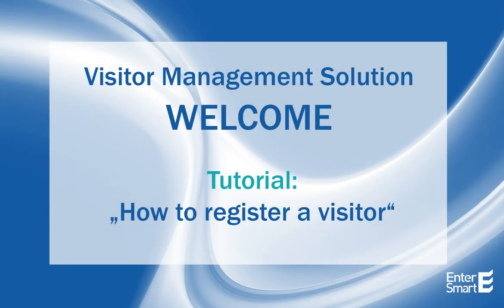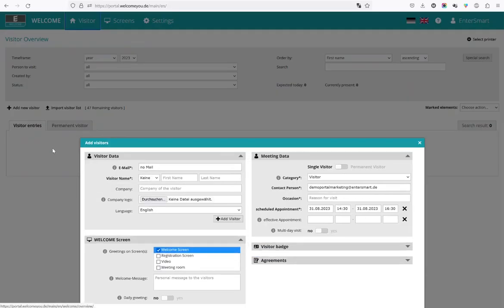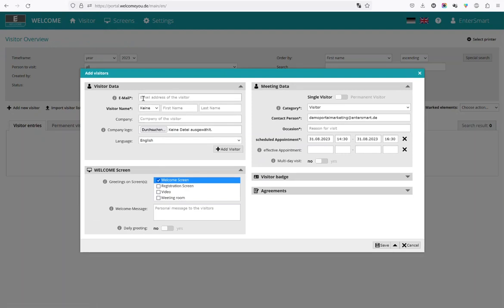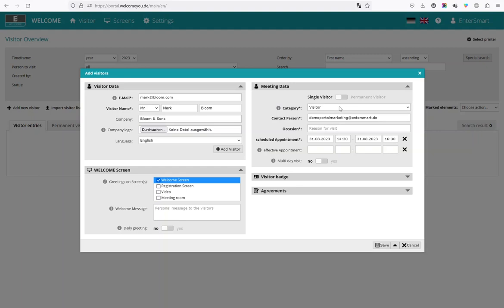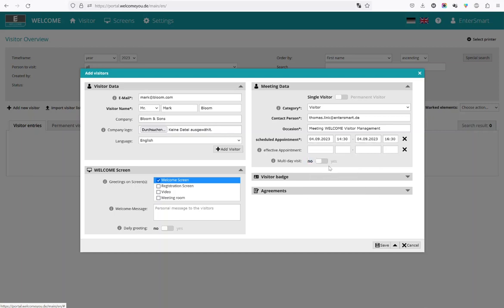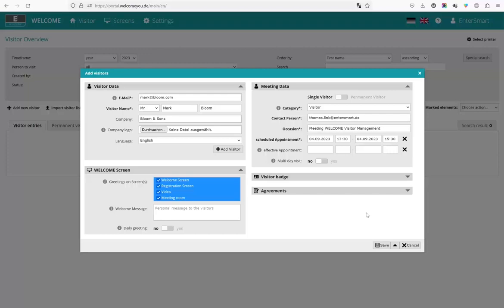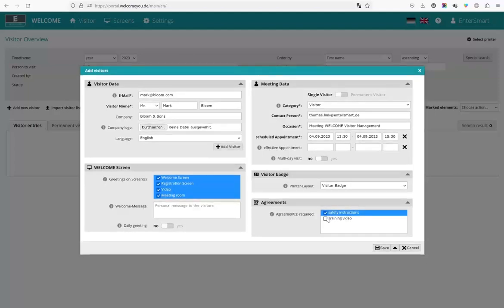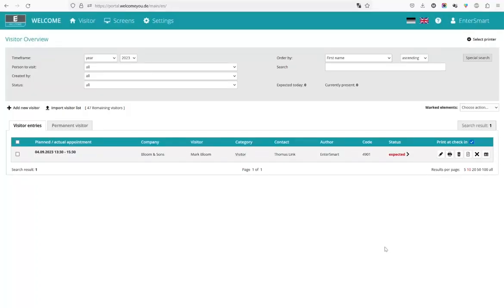WELCOME Tutorial "How to register a visitor"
In this video we show you how to register your visitors.

To access your personal WELCOME portal, go in your browser.
Your WELCOME portal opens.

To start the visitor invitation process, click on "Add new visitor" in the "Visitors entries" section.

The first time, the visitor data must be entered completely, but WELCOME remembers the data and automatically suggests it for completion the next time.

In the Meeting Data section, please select the category.

Other required fields are the occasion and of course the date of the appointment with start and end.

You select the scheduled date using the calendar function. You can change the time using the sliders.

Select the WELCOME screen on which the visitor is to be welcomed.
On the WELCOME screen, you can also enter a personal welcome message for the visitor.

Here you determine the printer layout of the visitor badge.

In the "Agreements" field, select the documents that the visitor must read and confirm - in this case safety instructions and the Training video.

If you are satisfied with your entries, click on "Save".

The registration was successful, as you can see in this overview of the Visitor entries.
Your visitor will automatically receive an email with directions, QR code for check-in and a wallet.

Do you have any questions or would you like advice?

Happy greetings from your ENTERSMART Team